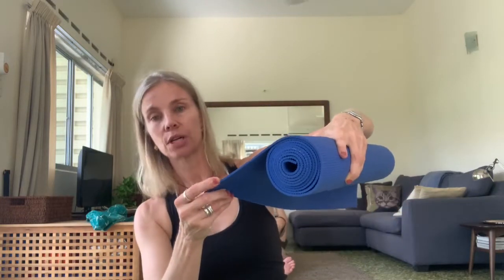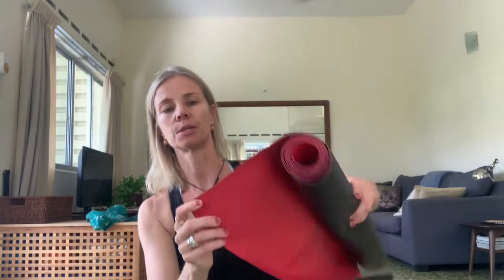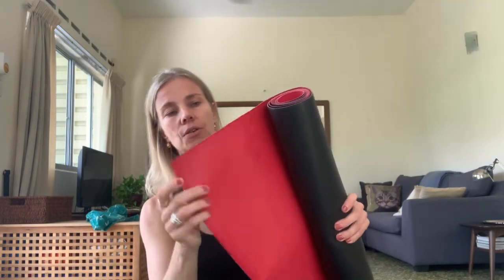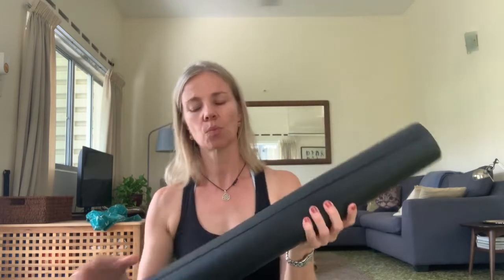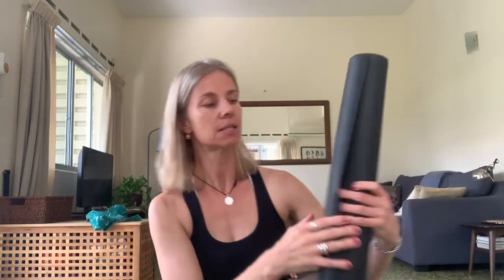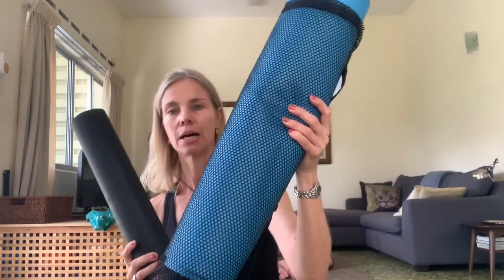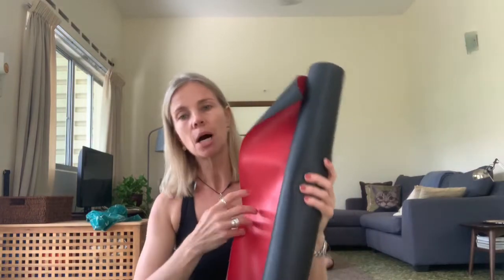What Yoga mat should I buy? What thickness? Where to buy a good Yoga mat? Yoga mats explained here!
Which are the best yoga mats? Which Yoga mat should I buy? Travels mats, hot Yoga mats, studio mats and home Yoga mats explained here! If you want to know which sticky mats to buy, what's a reasonably priced yoga mat and is Manduka really the best, watch this. What's the difference between Lululemon or Liforme mats? Buy local? Everything explained here!

Join my private Sarah B Yoga VIP Facebook group for extra support from me, receive early news and class previews, workshop and retreat discounts by becoming a Patron

Best advice on Yoga mats.

Sarah B Yoga recommends that you consult your physician regarding the applicability of any recommendations and follow all safety instructions before beginning any exercise program. When participating in any exercise or exercise program, there is the possibility of physical injury. If you engage in this exercise or exercise program, you agree that you do so at your own risk, are voluntarily participating in these activities, assume all risk of injury to yourself.